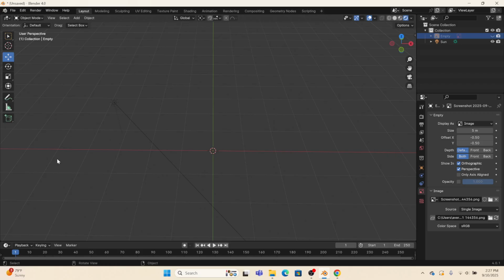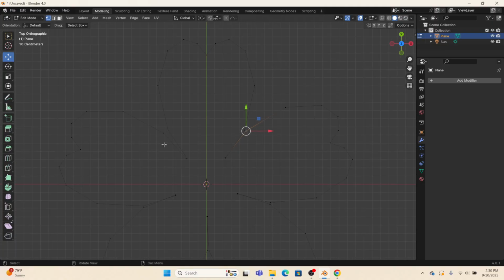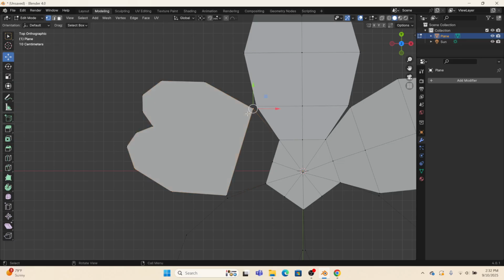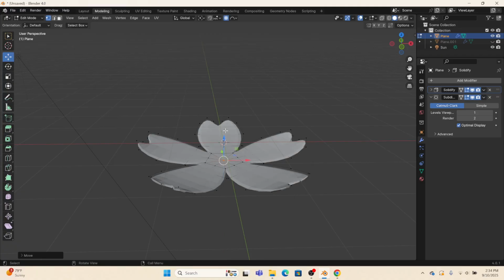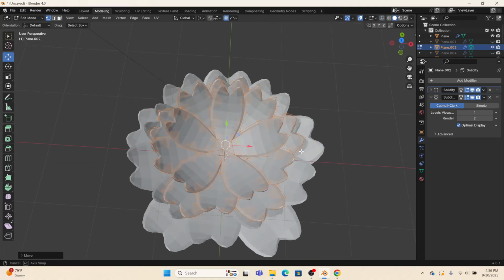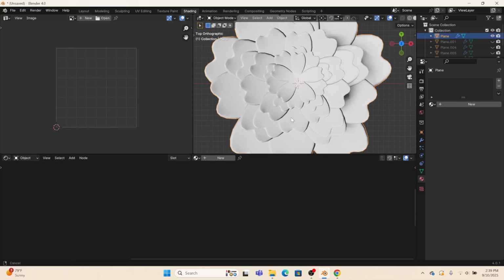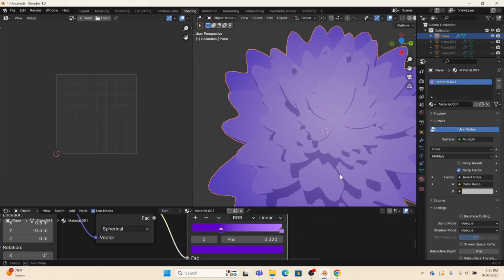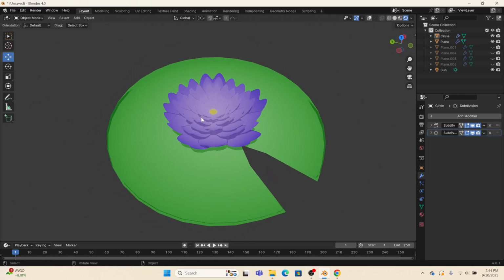Blender Tutorial: Fancy Flower